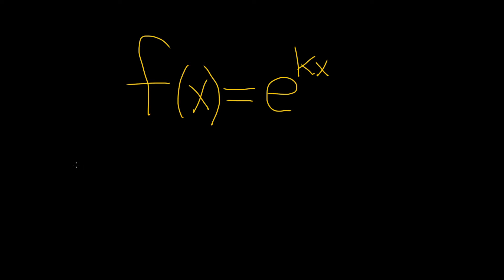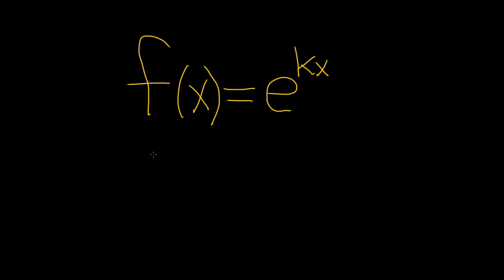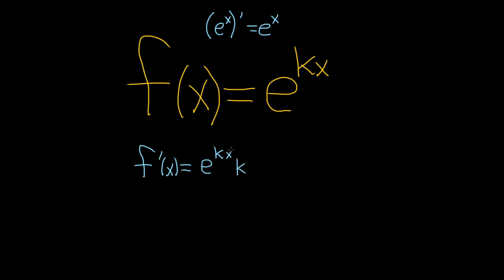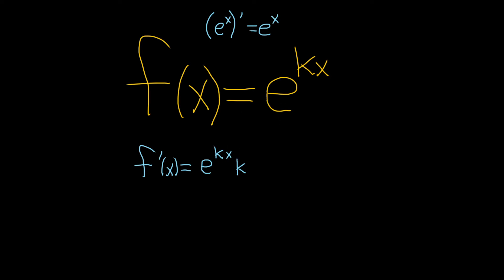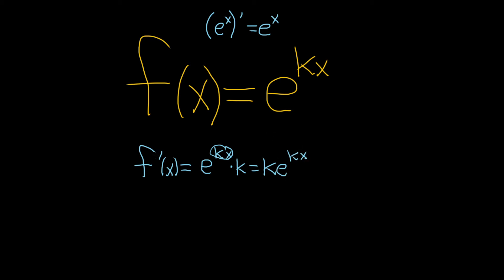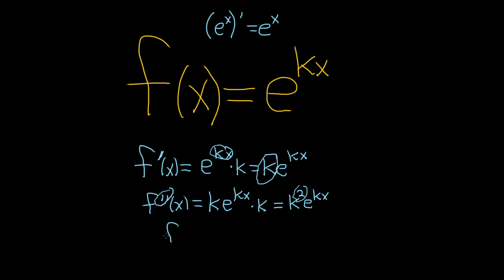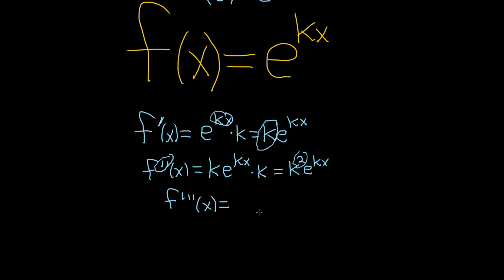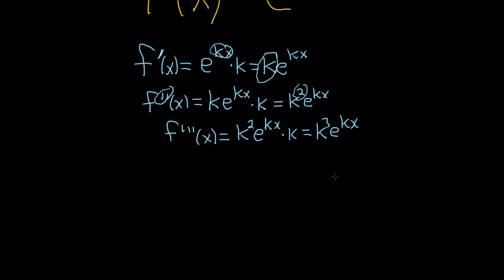How to Find a Formula for the nth Derivative of f(x) = e^(kx)